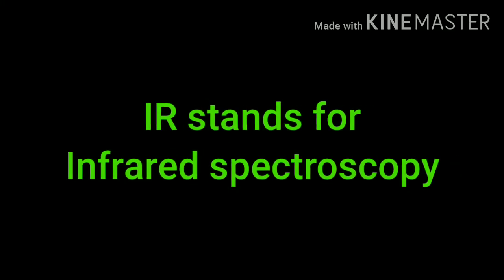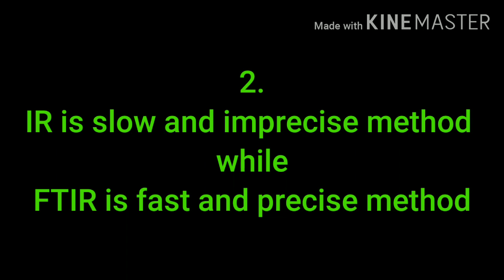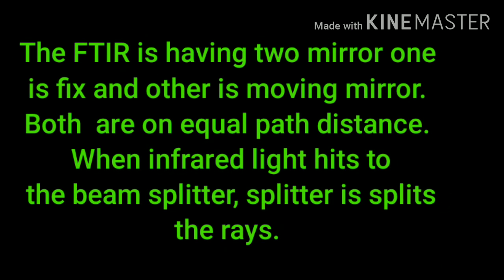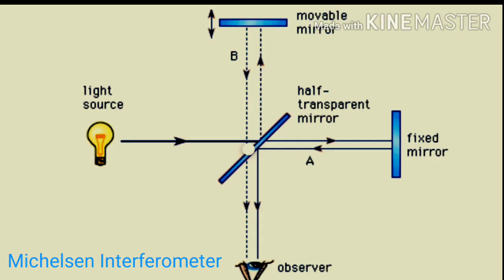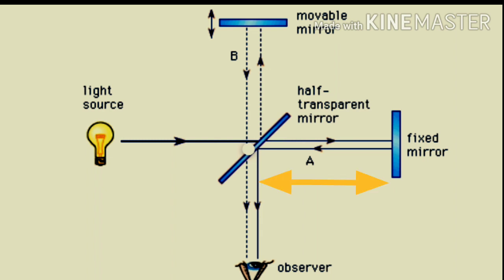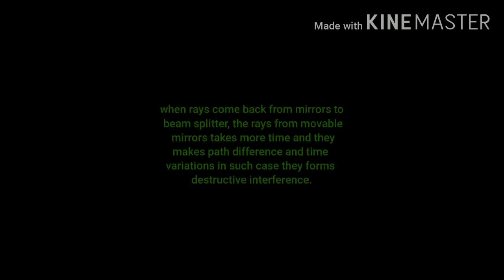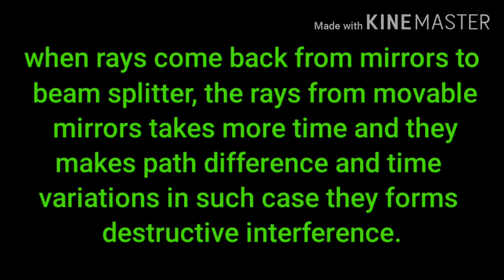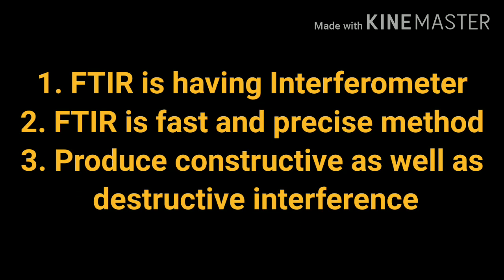3 Major Difference between IR and FTIR | pharmabeej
Once again I came up with a new video What is the difference between IR and FTIR. You must know 3 major differences between IR and FTIR. In the last video, I covered IR-related questions.

If you have not seen that video you can visit playlist most common interview question or you can check in below links.

In this video, I covered differences and explain about

what is constructive interference? and
what is destructive interference?

IR and FTIR are same or different?

 I hope you will get new knowledge in this video.

Difference between Assay, potency and purity with examples...